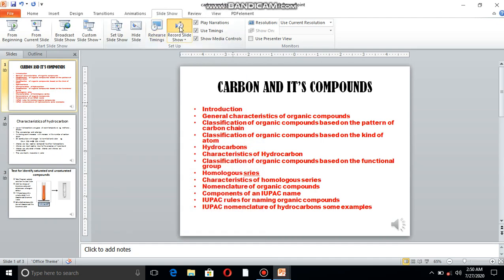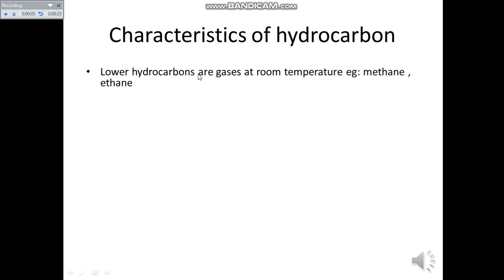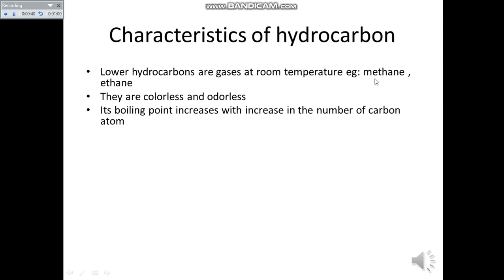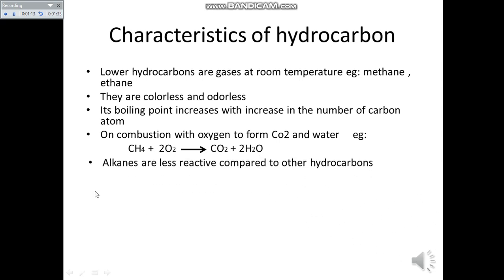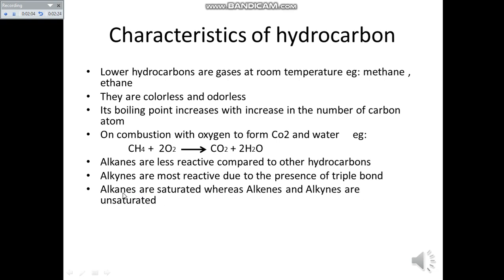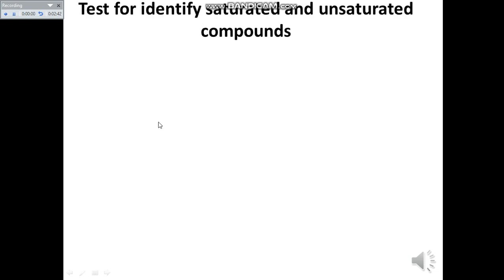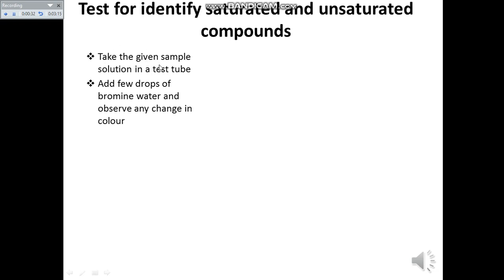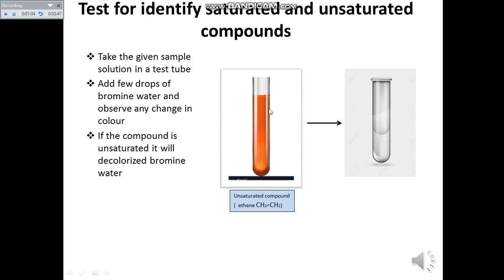10 Science lesson 11 carbon and it's Compounds part 1-4